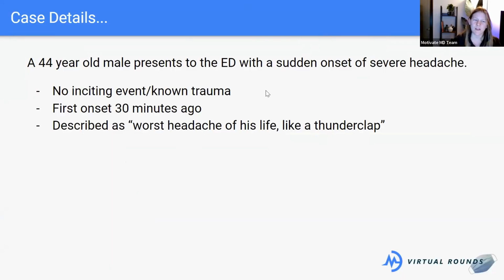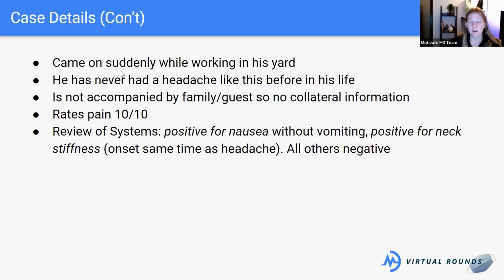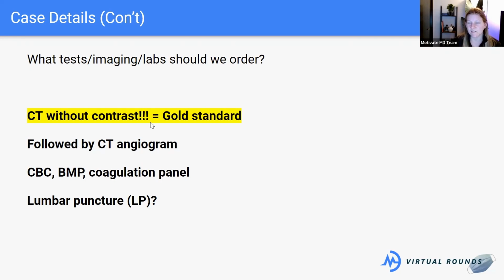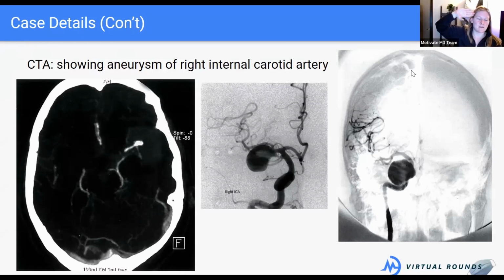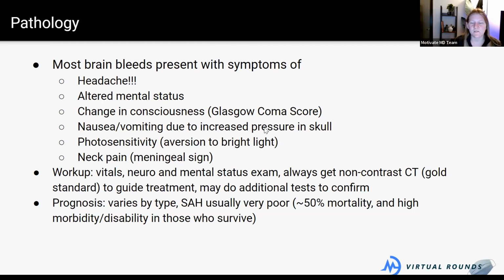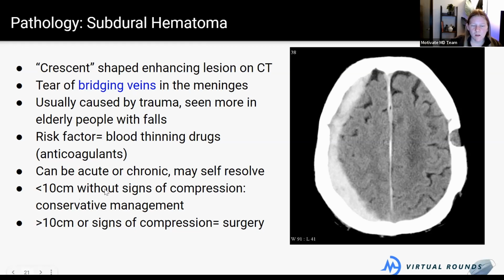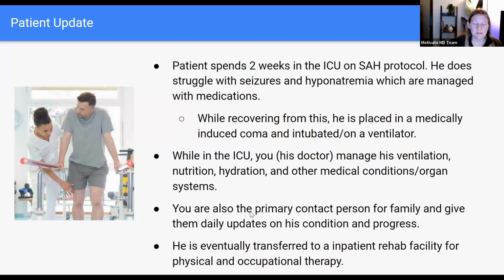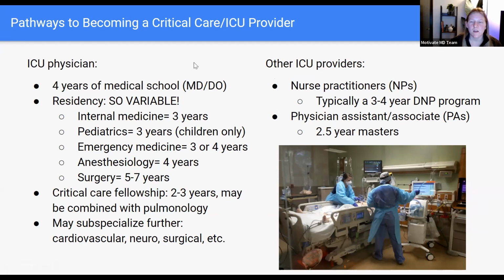Virtual Rounds Session 79: Critical Care - Brain Bleeds (Premed Shadowing)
Welcome to Virtual Rounds! Below is this session's details:
Here's the link to this session's SOAP Note, Quiz and Feedback: